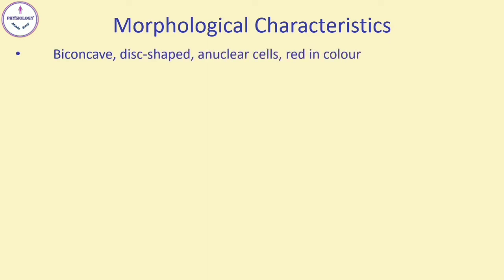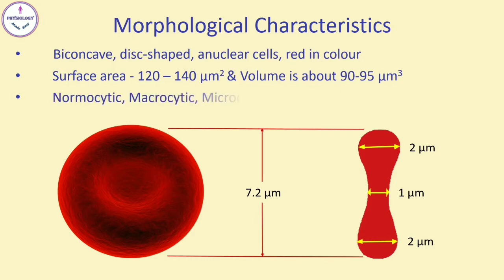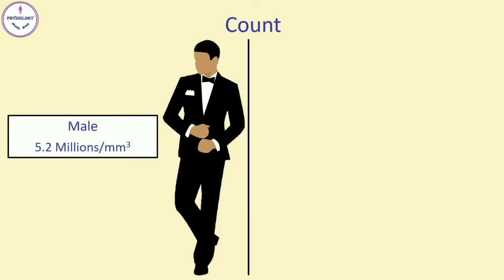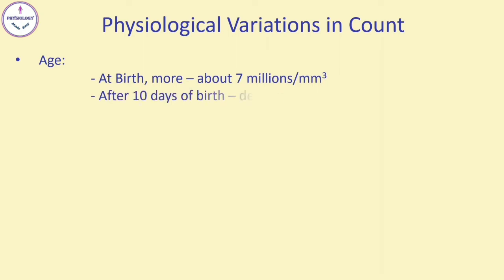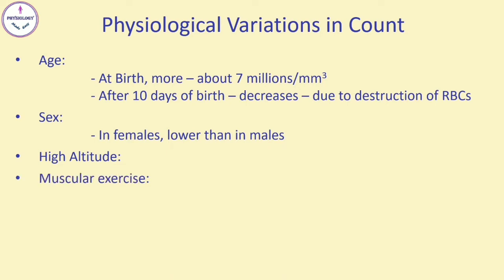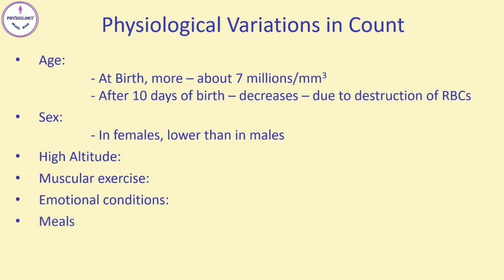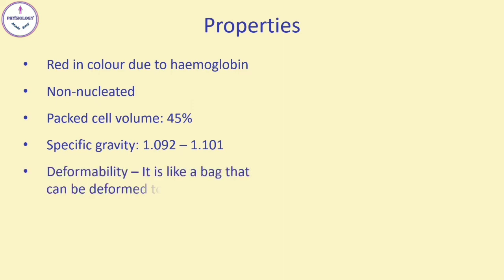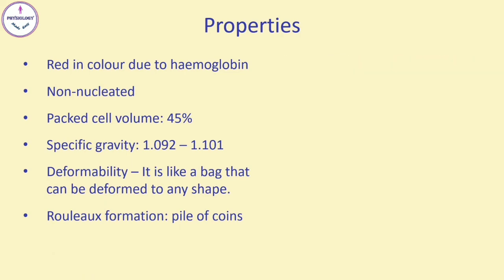Haemopoietic System - Red blood cells - Part I - By Dr. Ganesh M. Adelkar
Friends, this video is regarding red blood cells. This is first part of the video. In this video, following points are covered:

Morphological Characteristics of RBC
RBC normal count
Physiological Variations in count
Properties of RBC
Functions of RBC

Link to the second part of the video